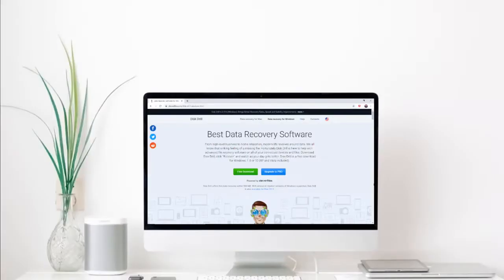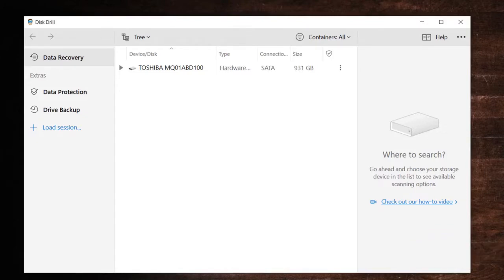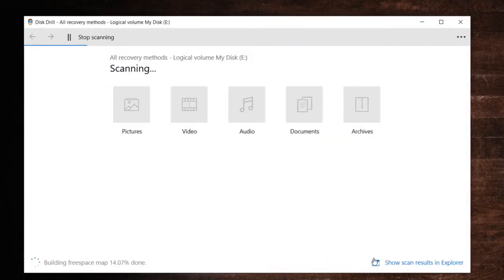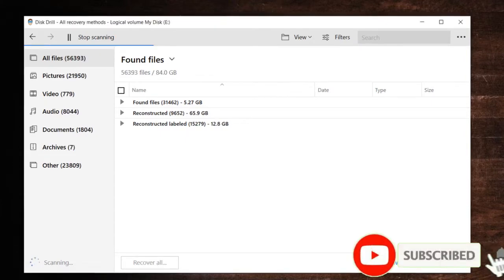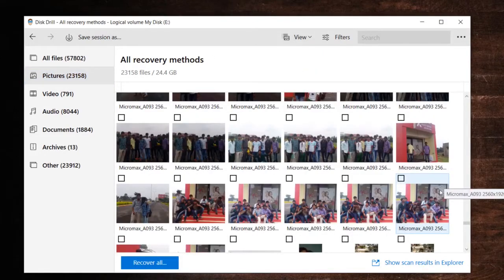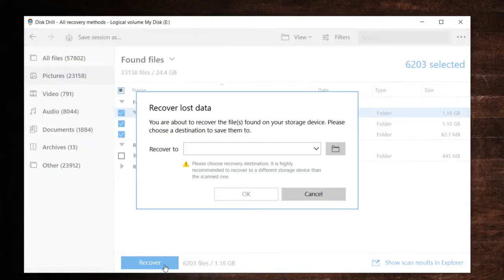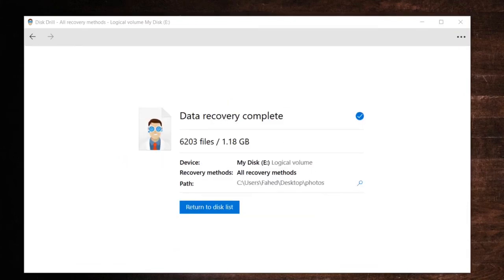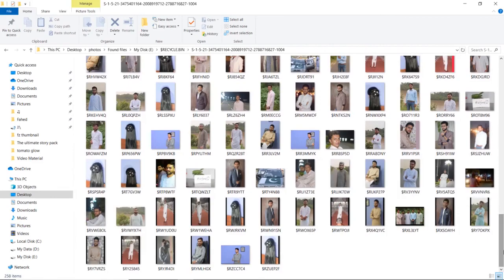How To Recover All Deleted Files For Free On Windows 10/8/7 II 100 %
How to recover permanently deleted files from PC Windows 10 or Mac free. You can recover deleted photos, videos, audio, documents from external hard disk, Sd card or USB flash drive.

Accidentally deleted an important file? Lost files after a computer crash? No problem - Recuva recovers files from your Windows computer, recycle bin, digital camera card, or MP3 player!

Recuva can recover pictures, music, documents, videos, emails or any other file type you’ve lost. And it can recover from any rewriteable media you have: memory cards, external hard drives, USB sticks and more!

Unlike most file recovery tools, Recuva can recover files from damaged or newly formatted drives. Greater flexibility means greater chance of recovery.

______________/LINKS\_____________________________

 ♥How To Earn Money 4 Best Websits

Window7/8/10